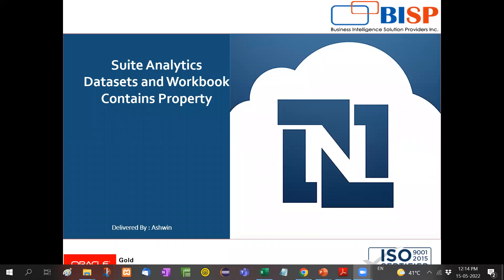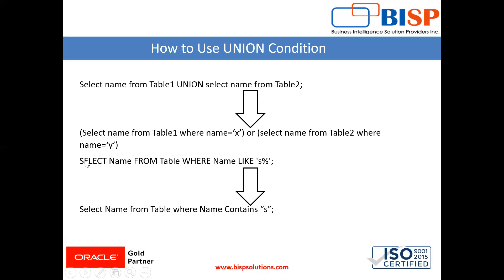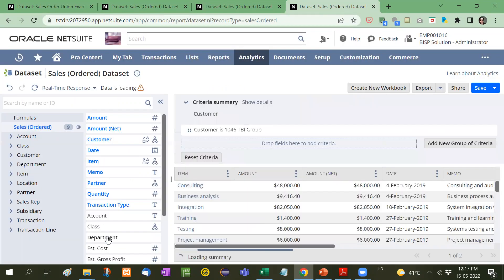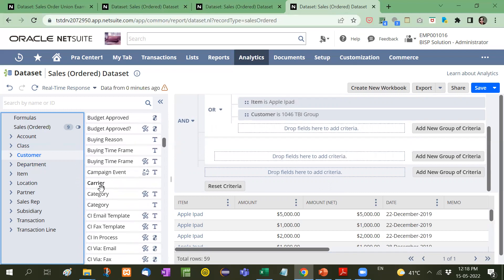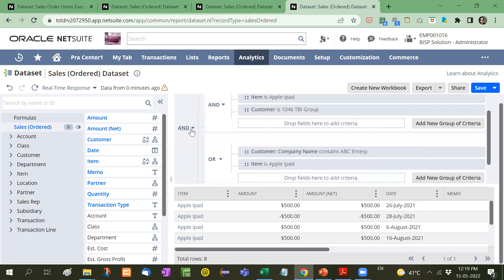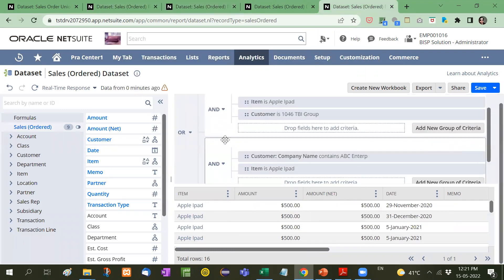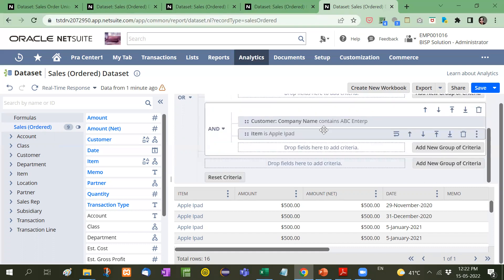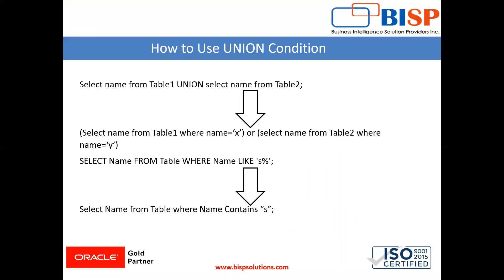Oracle NetSuite Analytics |Union and Contains in suite Analytics |Oracle NetSuite Analytics Tutorial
Oracle NetSuite Analytics:
In this video, Learn Union and Contains in suite Analytics. Learn how to use contains property in Netsuite.